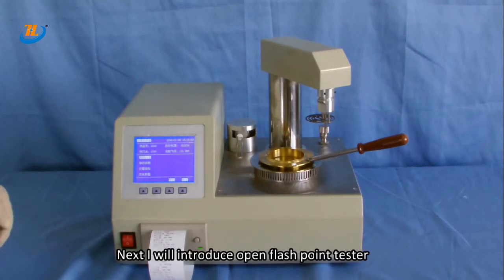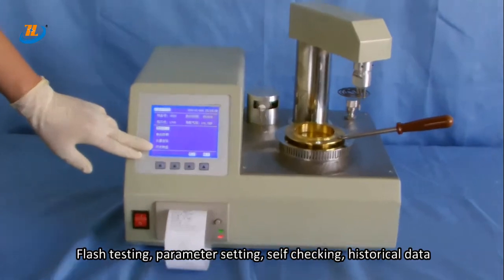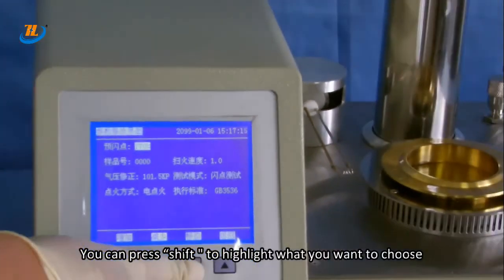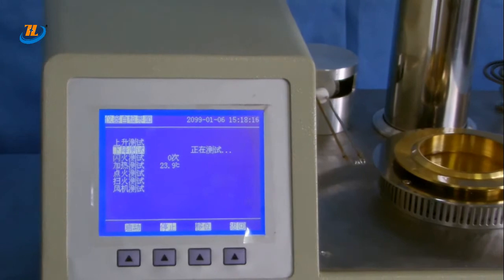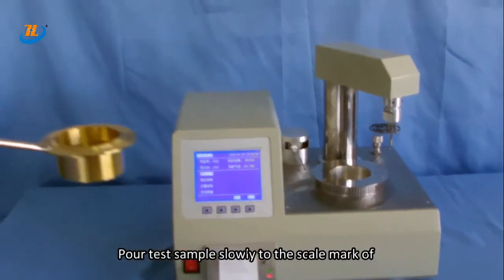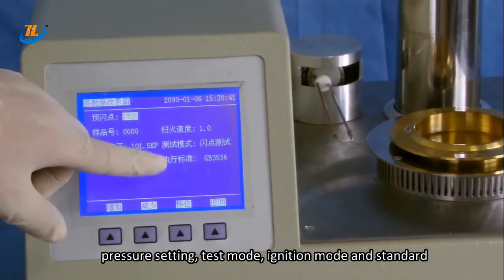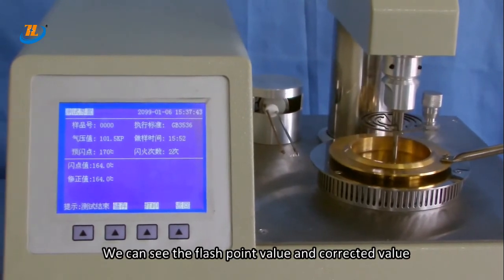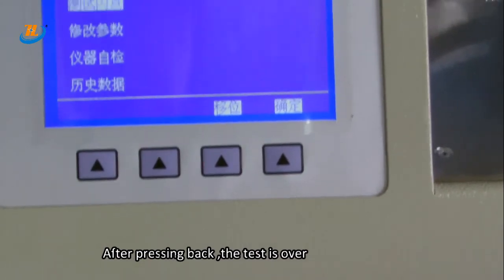Automatic Open cup Flash point tester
Display mode：Large screen LCD display in Chinese
Measuring range: room temperature～300℃
Measuring accuracy: 0.1℃
Cooling system：Forced air-cooled
Operating temperature: 10～55℃
Operating humidity: 30～80%
Power: AC 220V±5%, 50Hz
Consumed power: 550VA
Overall dimension: 455×365×300(mm)

Factory price, stable performance and professional technical support. Please contact Lucy for more details.